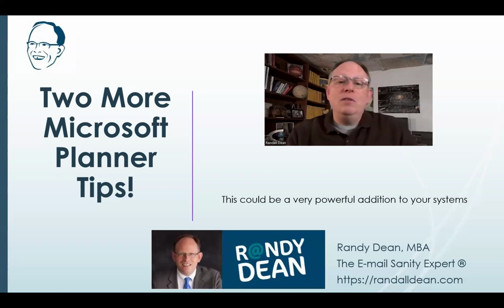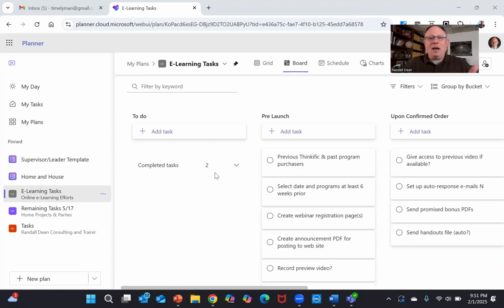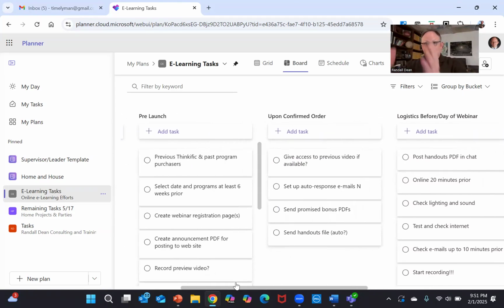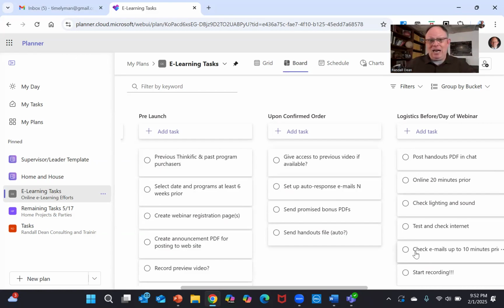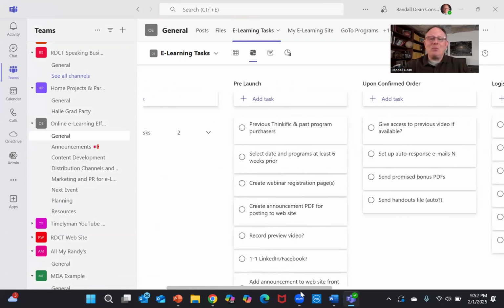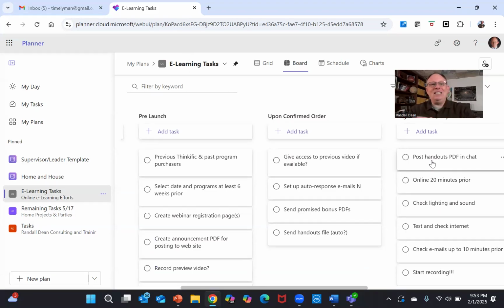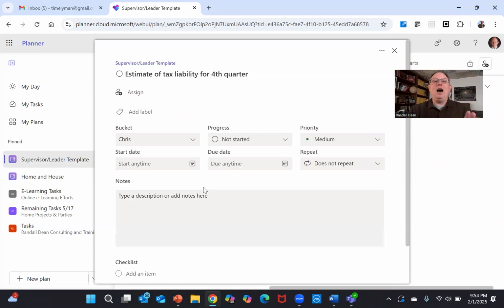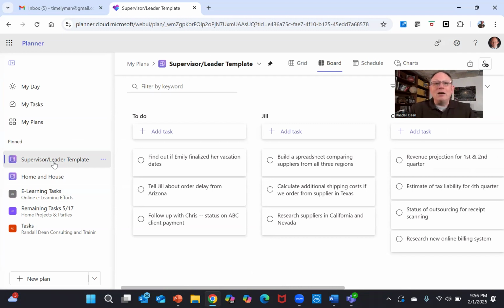Microsoft Planner Part 2 | Two more tips for Project Management and People Management | Randy Dean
In this video, I build on my previous Microsoft Planner Basics video by sharing two specific ways this powerfully simple Microsoft Office 365 planning app can be used:

1) To help with project management, including planning, managing, and executing project tasks, activities, and events that have multiple stages building upon one another. You’ll also learn how to view these "stepwise" plans directly in Microsoft Teams using Microsoft Teams, Planner and To Do!

2) This second approach will help you become more strategic and coordinated with your team members, whether they work with you or report to you. As a supervisor, you can create an employee feedback, people management, coordination, and delegation system using Microsoft Planner. It also ensures timely information sharing and follow-ups, boosting overall team productivity and time management.

Take a look, and let me know how you’re using Microsoft Planner alongside other Microsoft Office 365 tools like Microsoft Teams, To Do, and even Outlook!

About Randy Dean:
Randy is a professional speaker and expert on The E-mail Sanity, with more than 30 years of experience in time and technology management speaking and training, and has spoken for hundreds of professional groups, associations, major corporations, governmental and military organizations, colleges and universities, and has even spoken for businesses and groups overseas.

👍 *HIT LIKE* if you’re excited to boost your Microsoft and Google Management productivity!
💬 *COMMENT* below: Have you used Planner, ToDo, and Teams in other useful ways? 🚀